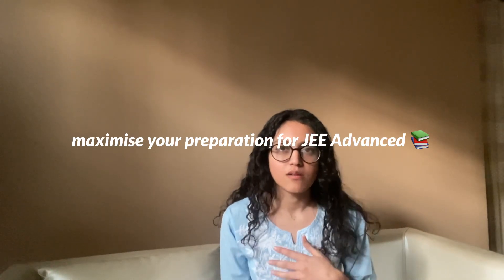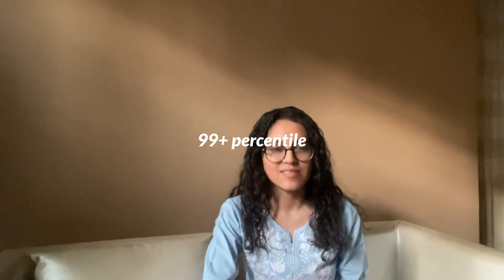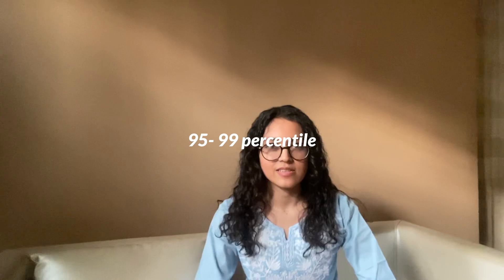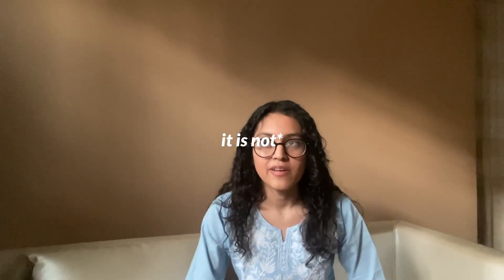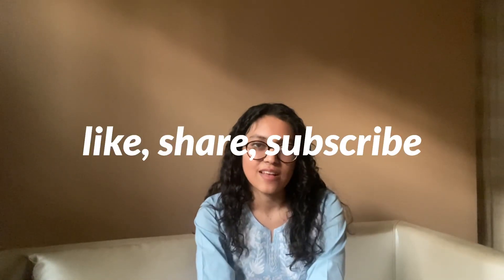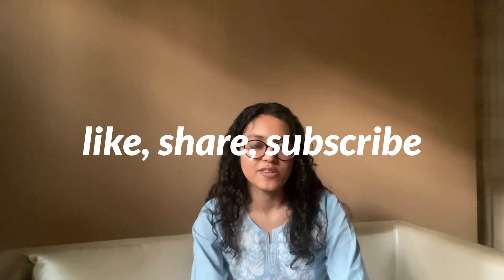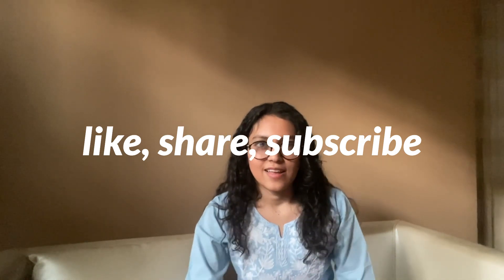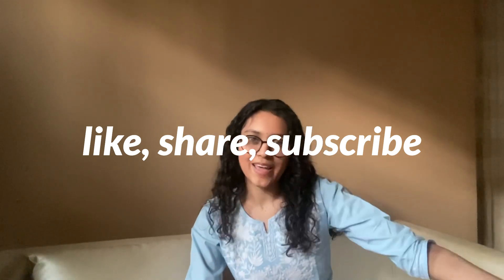maximise your preparation for JEE Advanced 2024 📈 ; actionable advice based on your percentile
1:22: 99+ percentile
2:55: 95-99 percentile
5:13: 90-95 percentile
6:59: 80-90 percentile
8:15: below 80 percentile